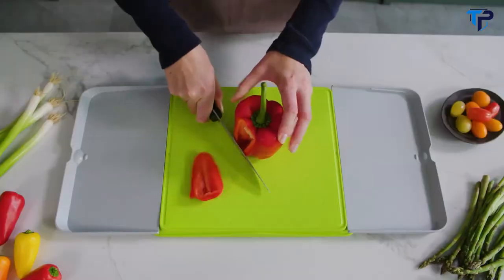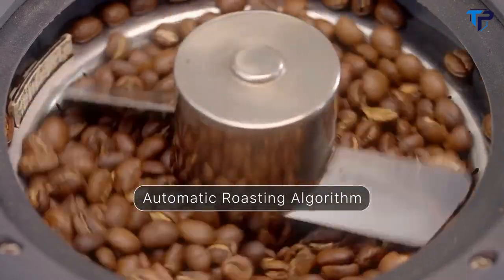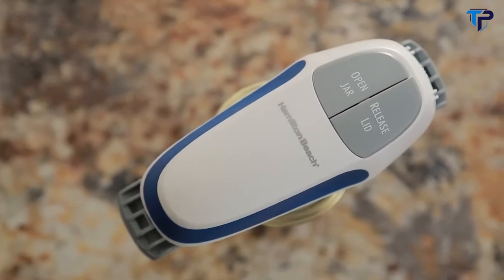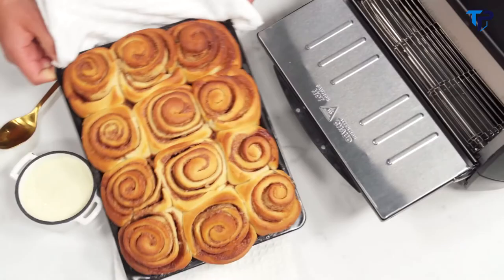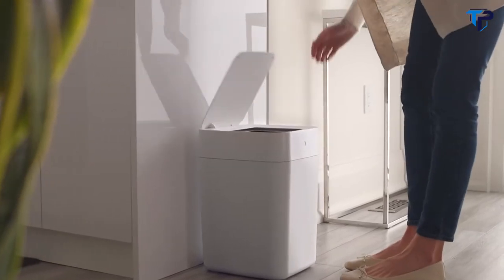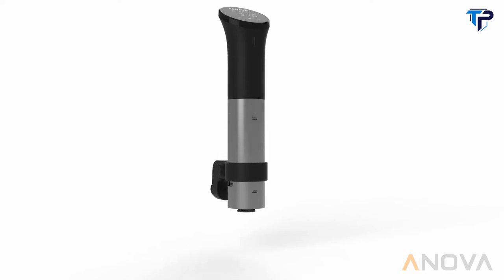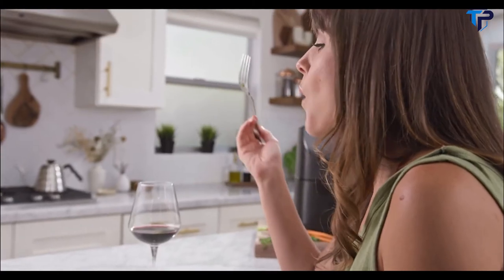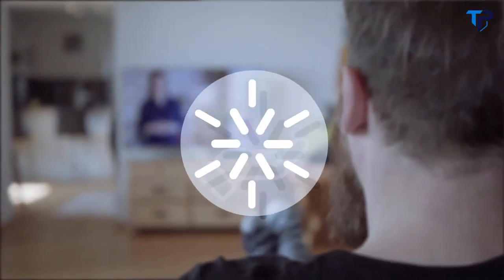Top 10 New Amazing Kitchen Gadgets You Should Buy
00:00  - Intro

00:06 - 1.Chop and Swipe

01:15 - 2.Wake Up Smart Coffee Roaster

02:32 - 3.Hamilton Beach OpenEase

04:18 - 4.Chefman Food Mover

05:13 - 5.Breville Bambino Plus

05:40 - 6.TOWNEW T1 Trash Can

07:02 - 7.Anova Precision Cooker Base

07:47 - 8.Cosori Smart WiFi 5.8 Quart Air Fryer

08:58 - 9.Hamilton Beach Egg Bites Maker

09:48 - 10.Fridge Eye